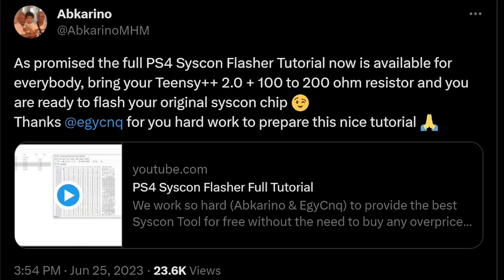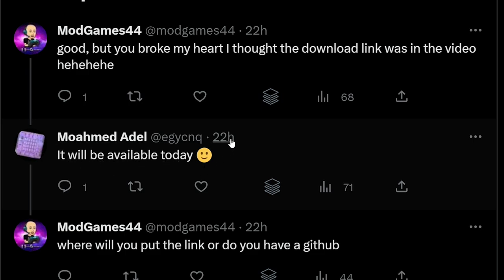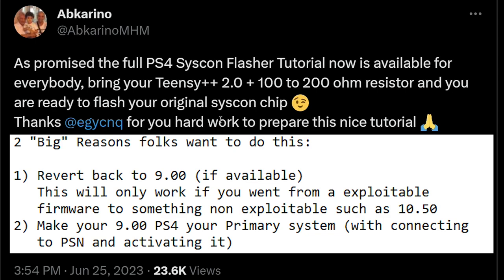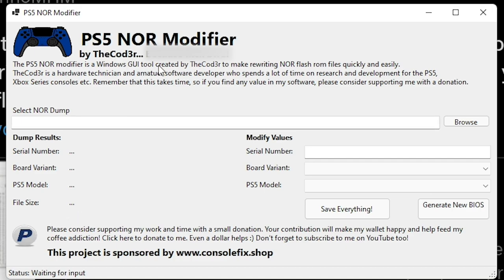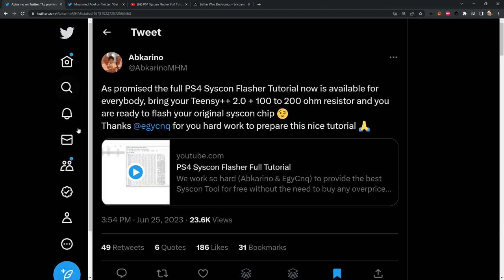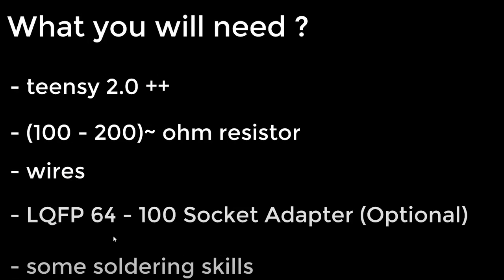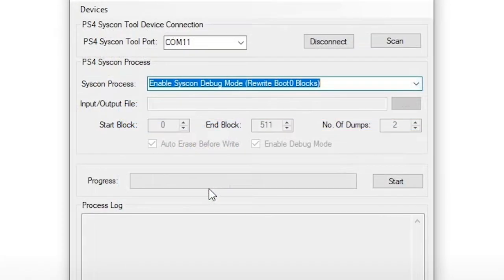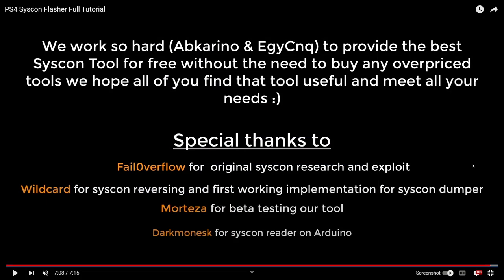This new PS4 Syscon Flasher everyone's talking about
(7) Abkarino on Twitter: "As promised the full PS4 Syscon Flasher Tutorial now is available for everybody, bring your Teensy++ 2.0 + 100 to 200 ohm resistor and you are ready to flash your original syscon chip 😉 Thanks @egycnq for you hard work to prepare this nice tutorial 🙏 / Twitter

Moahmed Adel on Twitter: "Get a deeper Look at our tool and it's features 🔥 All release files will be available later today 😎 @VVildCard777 @frwololo @PSXPlace @PlayStationHaX @PSXHaxDOTcom" / Twitter